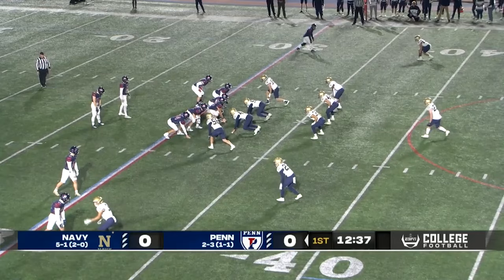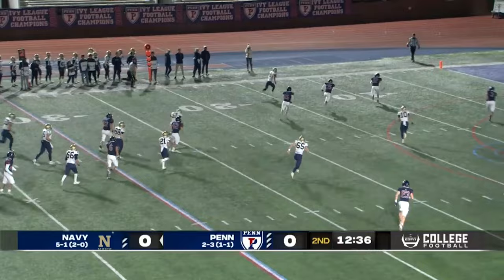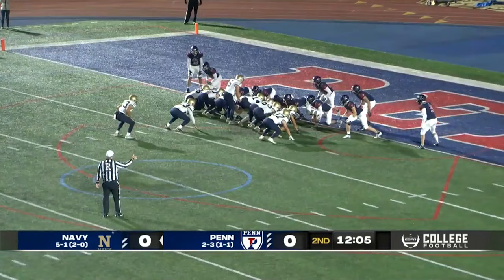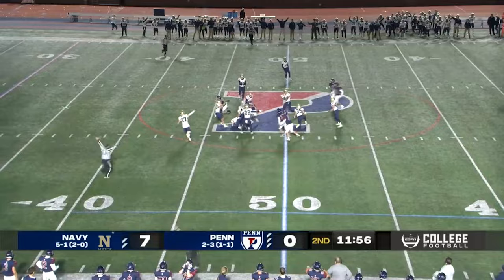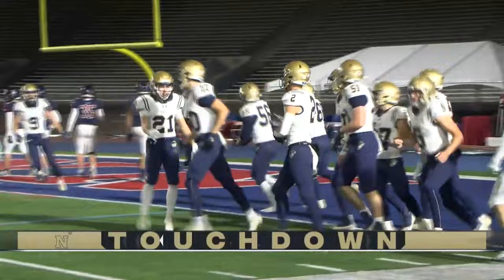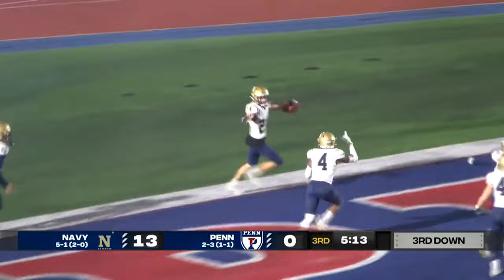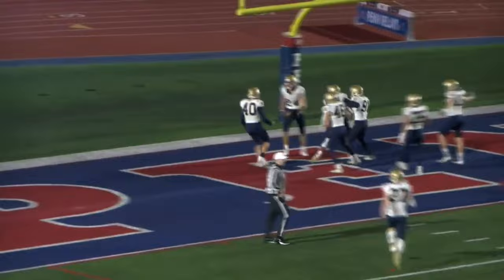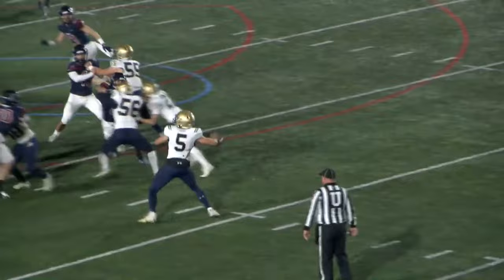Highlights: Navy Sprint Football vs. Penn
Navy Sprint Football clinched a berth in the CSFL championship game at Army with Friday's 33-7 win at Penn.

The United States Naval Academy offers 36 varsity sports.

Navy Football offers a unique game day atmosphere and pageantry that dates back to 1879. The Midshipmen enter their 143rd season of competition. On December 19, Director of Athletics Chet Gladchuk introduced Brian Newberry as the 40th head coach in program history. Newberry had served as defensive coordinator from 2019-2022.

The Mids pride themselves on dominance against service academy foe and archrival Army Black Knights in the Star Series. Navy is 39-4-2 against Army in the annual series over the past 45 years.

Navy has cultivated a dynasty in its Olympic, distance and endurance sports. Among its 17 conference championships in the 2022-23 season, the USNA swept the Patriot League titles in Cross Country (Men's and Women's), Swimming & Diving (Men's and Women's), Women's Rowing, and Indoor Track & Field and Outdoor Track & Field (both Men's and Women's). Navy has won 147 Patriot League titles since joining the conference in the 1991-92 campaign. On March 1, Gladchuk announced that Navy would sponsor Women's Triathlon as its 36th varsity sport, beginning competition in the fall.

Men's Rugby compiled an 18-0 record and clinched the Collegiate Rugby Association of America (CRAA) Division 1-A National Championship.